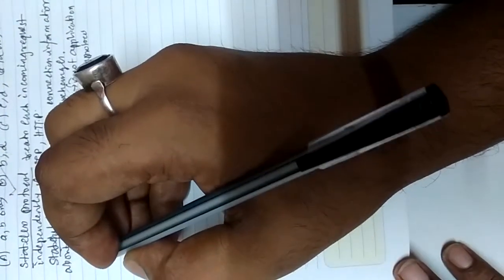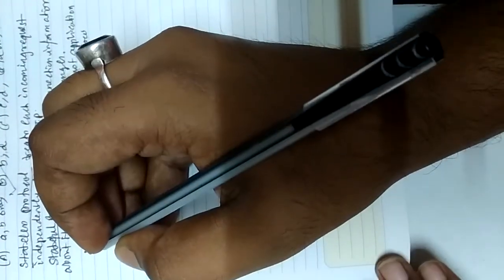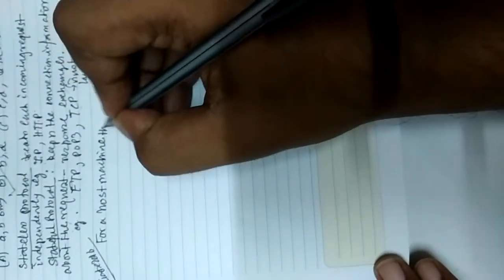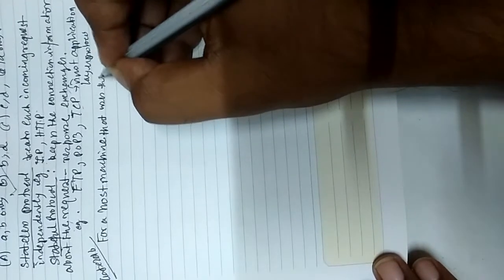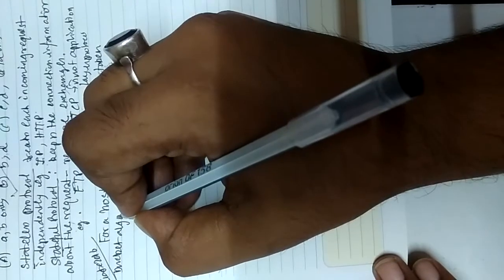Gate 2016 Network 3 Satrajit Das